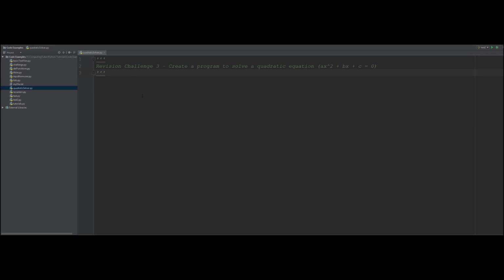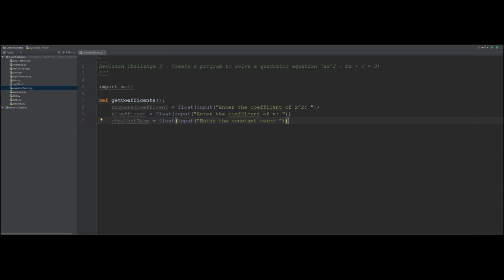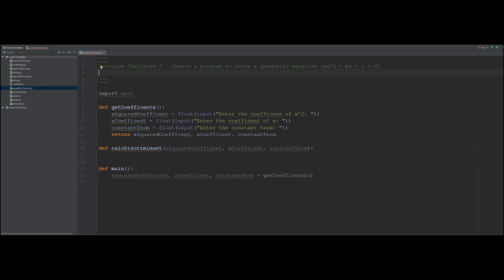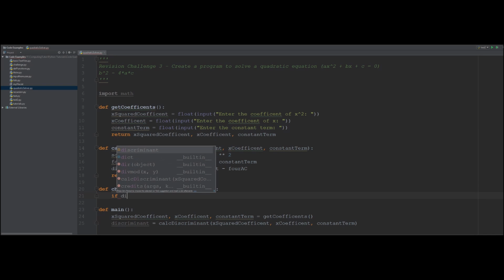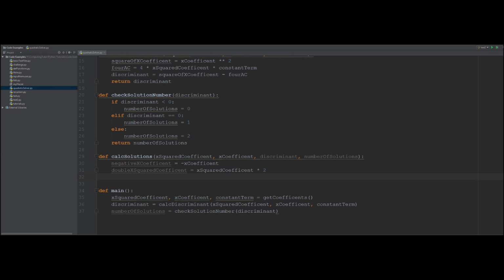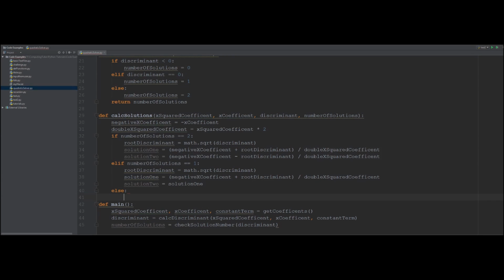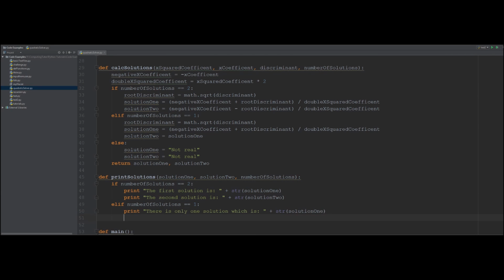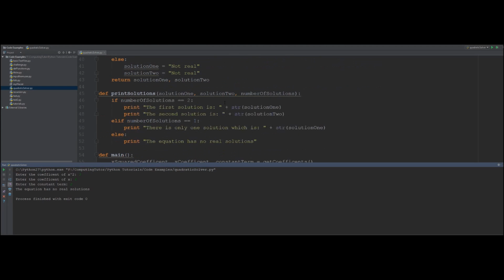Python Tutorial #15: Revision Challenge #3: Computing Tutor